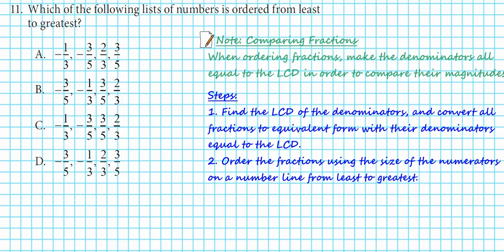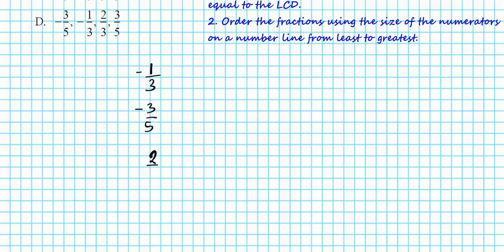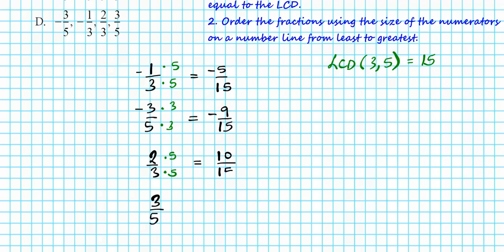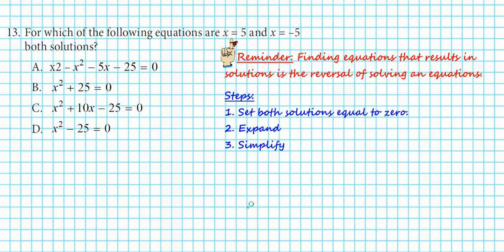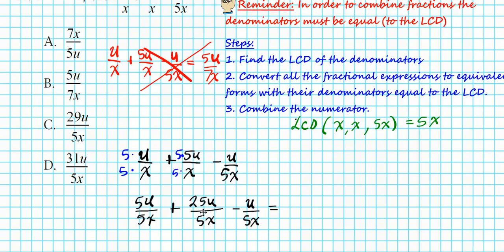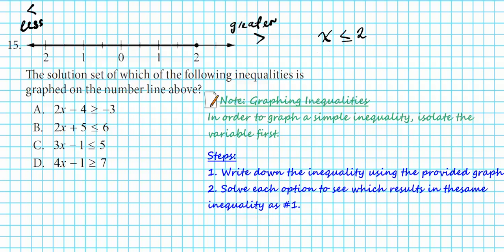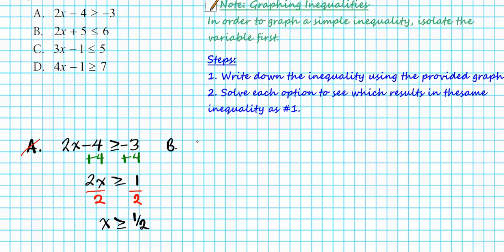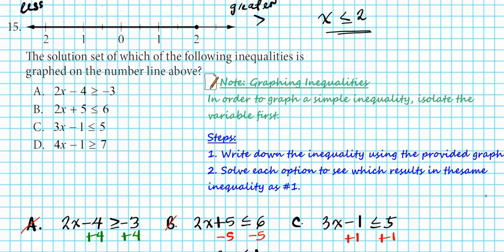Accuplacer elementary algebra problems 11 to 15 updated mathgotserved college board